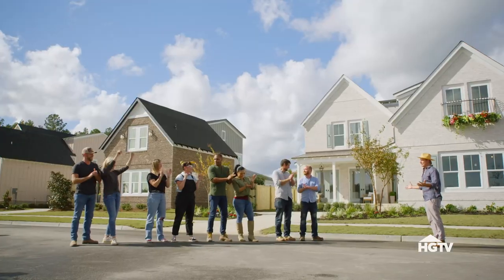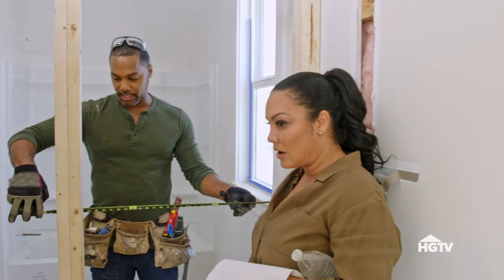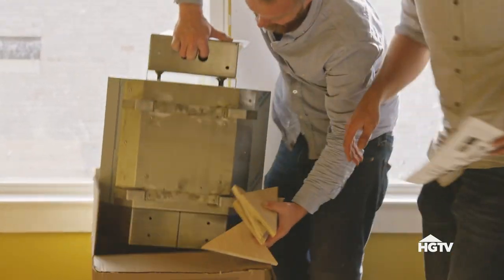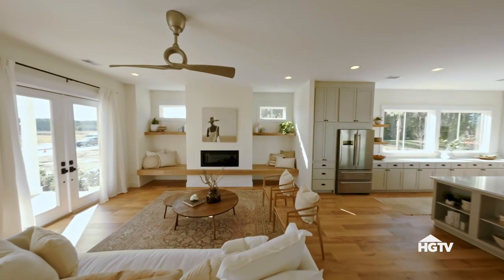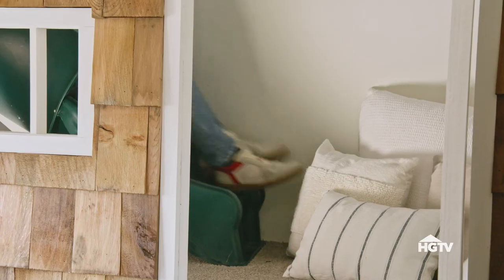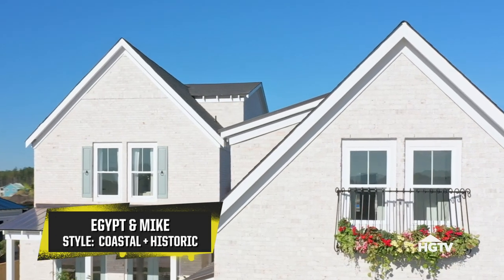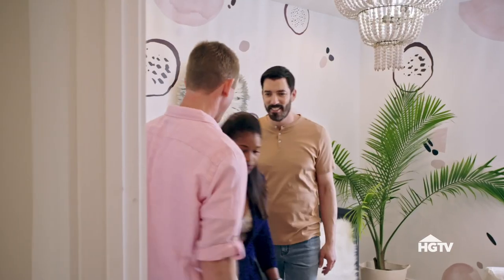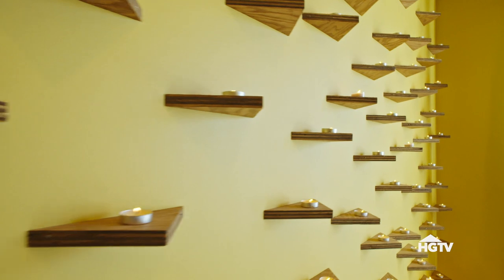Want to add EXTRA Value To Your Home? | Rock The Block | HGTV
The final challenge on Rock the Block each home is AMAZING in its own way! These homes feature a on-suite, bonus room, modern interior, and huge closets. Drew Scott and previous Rock the Block winners Brian and Mika Kleinschmidt judge the entire home while each team finally gets to see their competition's spaces.